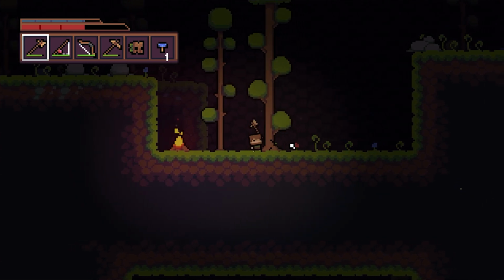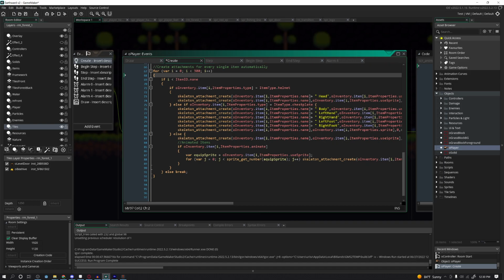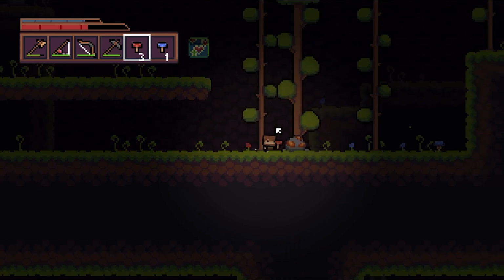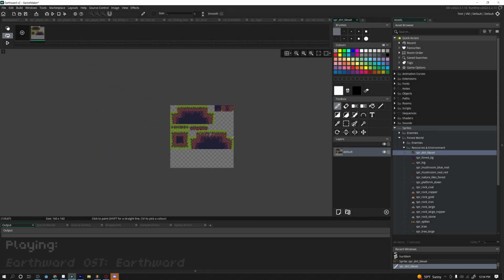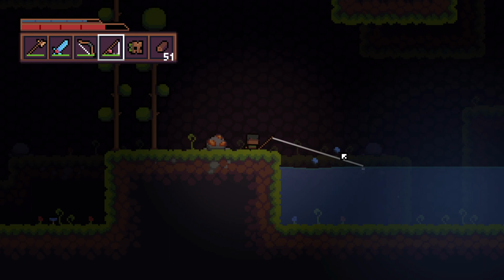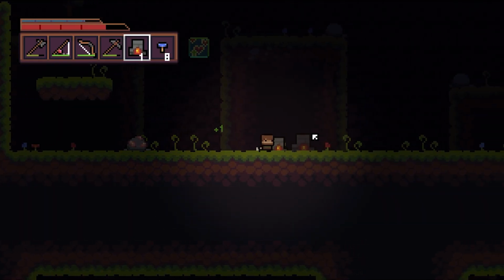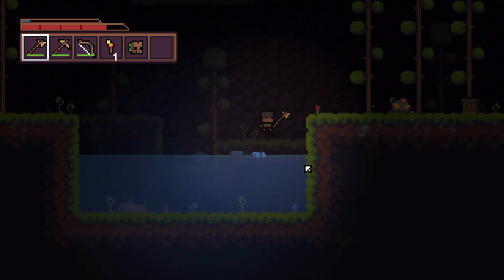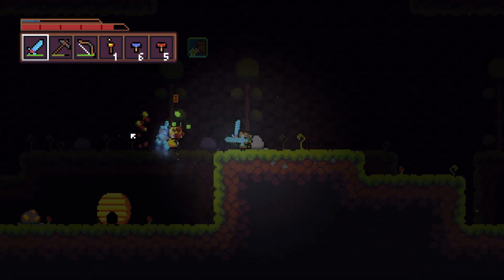Making Art for My Game! | Indie Devlog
Play Earthward now by becoming a patron! Developer builds are uploaded every Saturday!

Today we take a look at all of the new art and methods I'm using to create my animations. We also get to see vastly improved UI and more unique gameplay!

0:00-0:16 Intro
0:16 - 5:30 Devlog